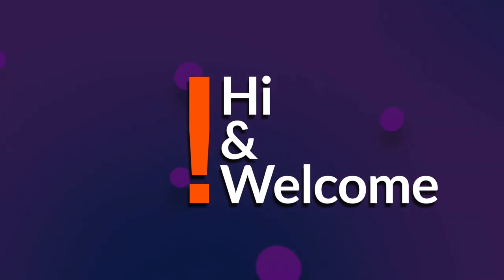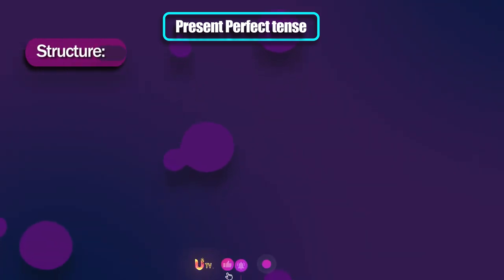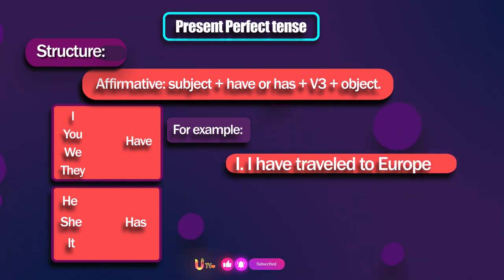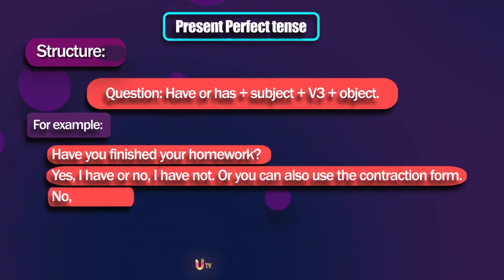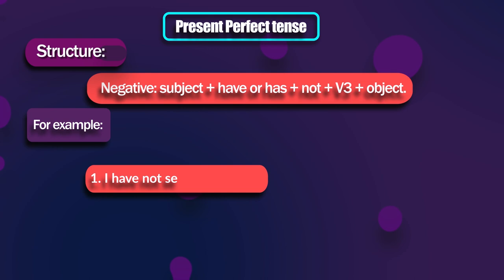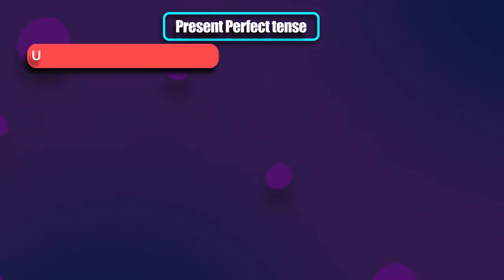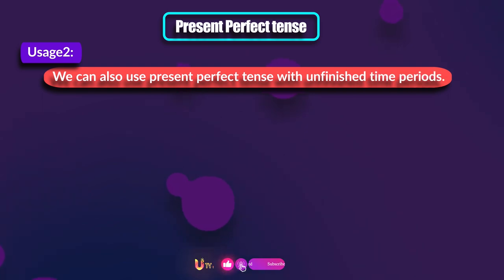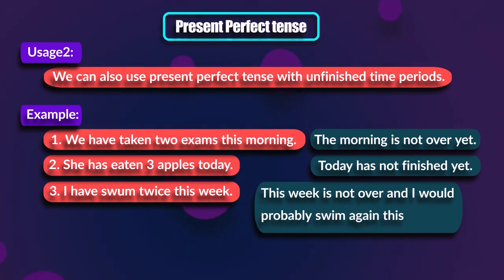Present Perfect Tense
In this lesson we will overview the [Present Perfect Tense]
00:10     Intro
00:23     Definition
00:53     Structure
03:37     Usage 1
04:46     Usage2
You can also checkout some of our previous videos to enhance your knowledge about English tenses as well as some other English related topics.

Listen ad-free with YouTube Premium
Song                                     Invisible
Artist                                    Julius Dreisig, Zeus X Crona
Licensed to
YouTube by                         AEI (on behalf of NCS); Featherstone Music (publishing),                        LatinAutorPerf, ASCAP, and 13 Music Rights Societies